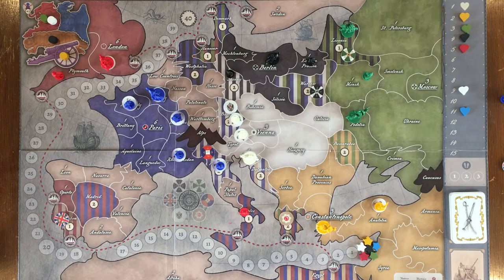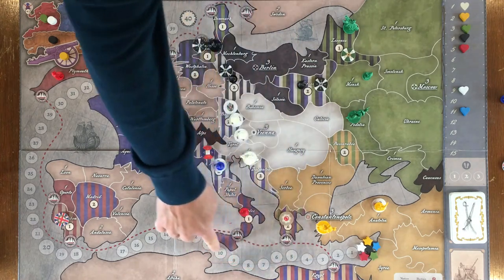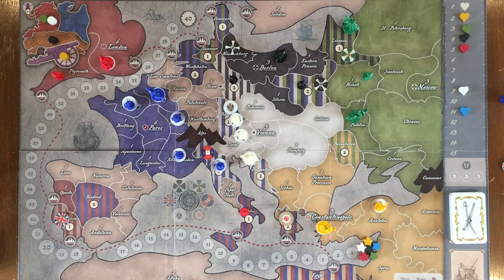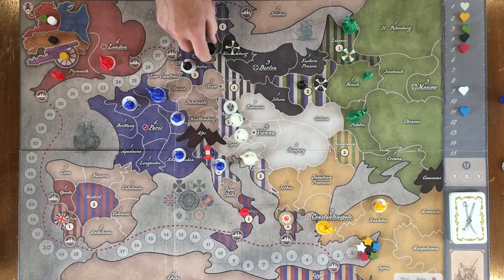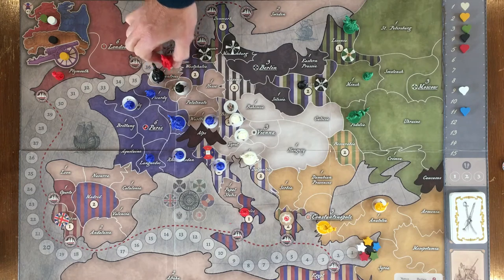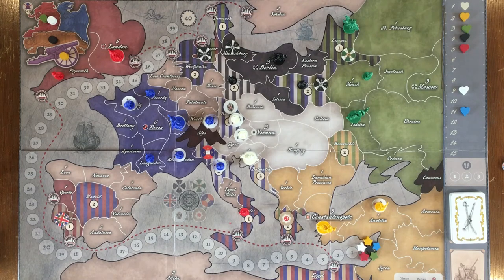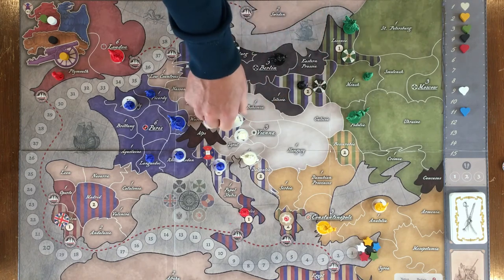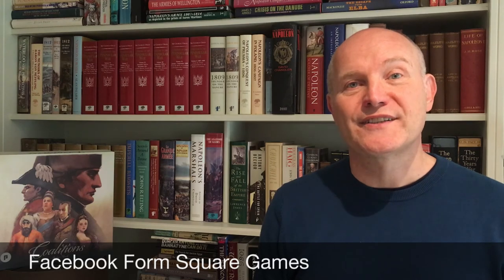Coalitions Top Prussian strategies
Tips from the games designer for strategies when playing the Prussians in Coalitions